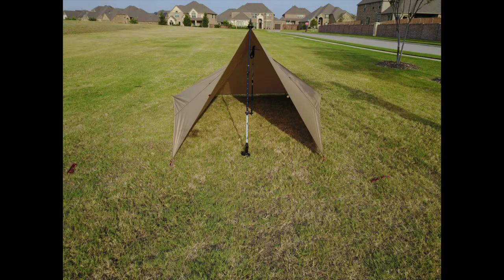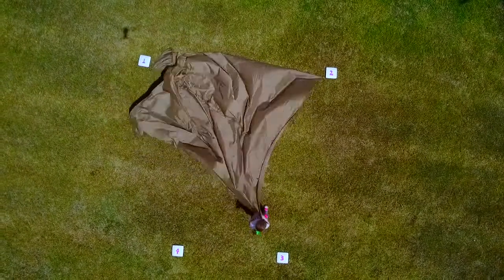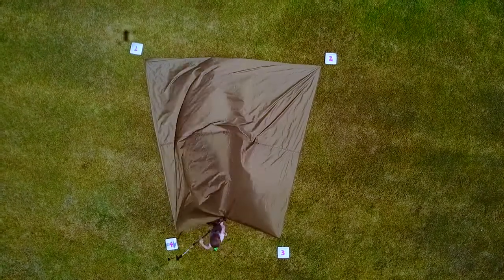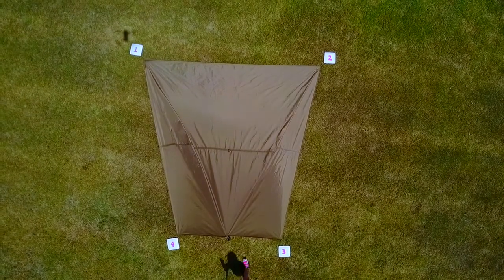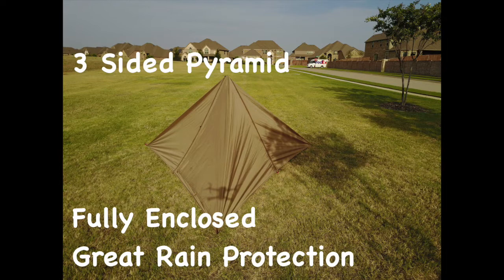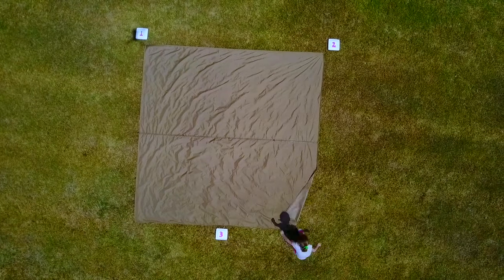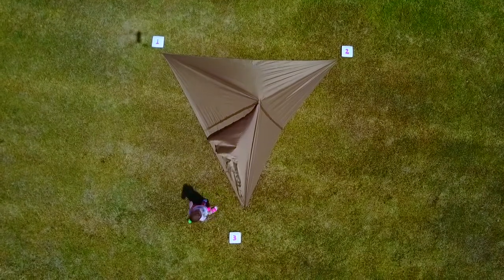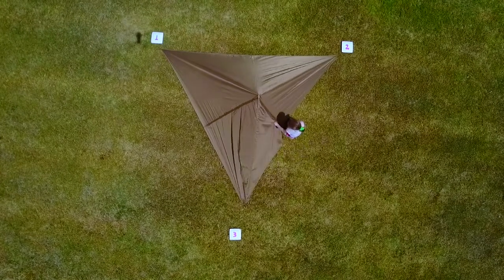Two Easy Tarp Shelters to use in the rain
Hiking the PCT? What about the AT? Every ounce counts! (especially when you're 3'6" tall and only weigh 40lbs!)

Follow this 5 year old hiker on her way to becoming a thru-hiker!